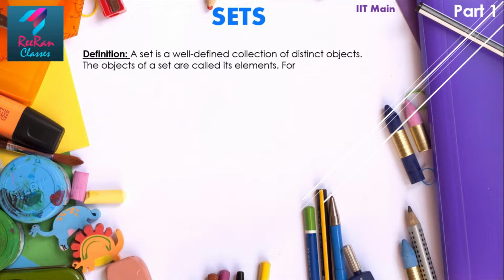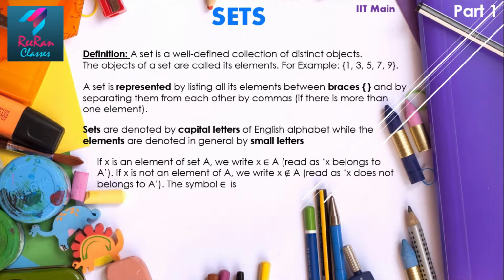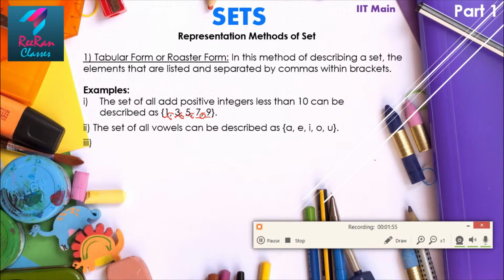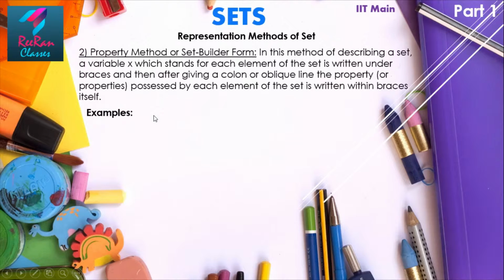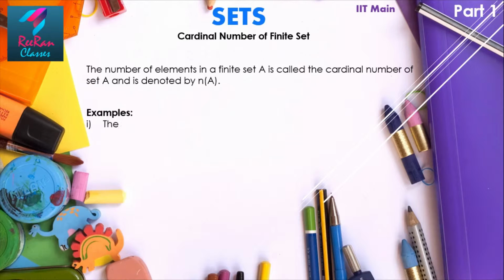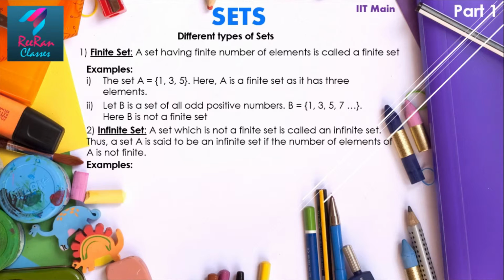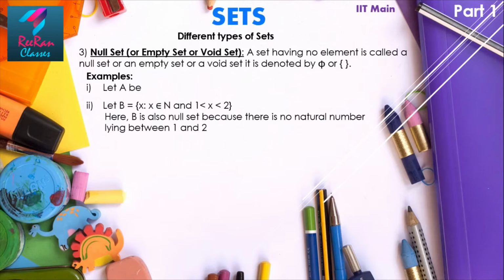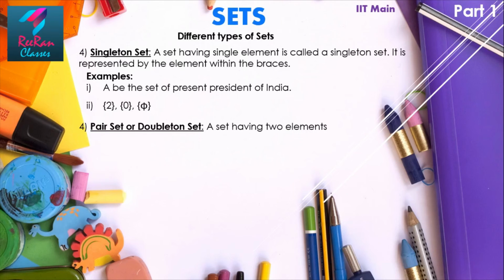Sets | IIT Mains | Part 1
here we have come up with new fresh topic of Sets for IIT Mains examination.
and you can comment to us for any of the related topics.